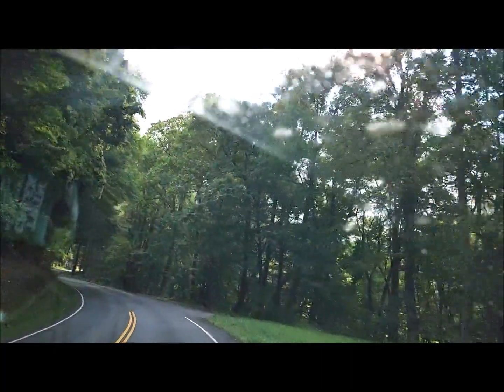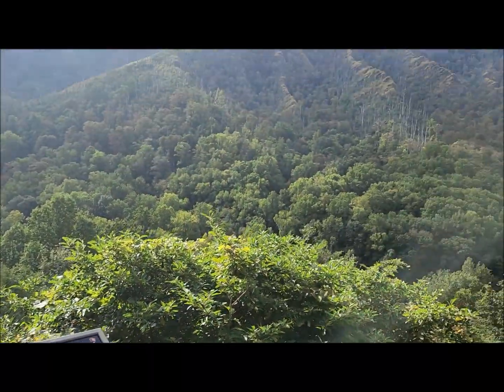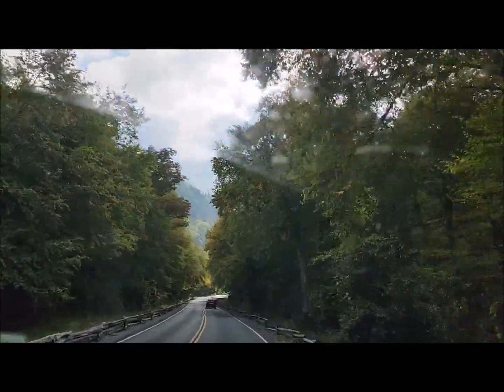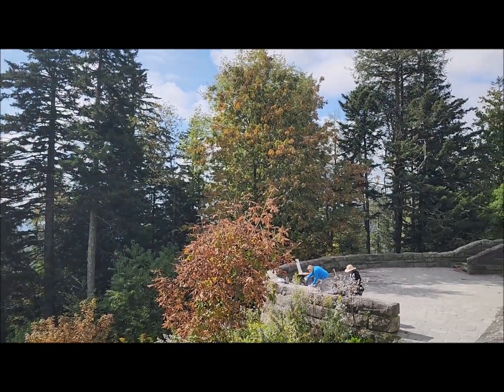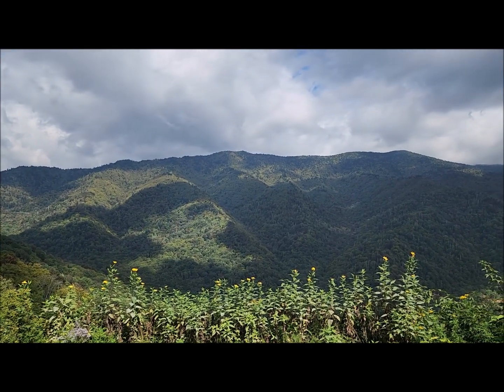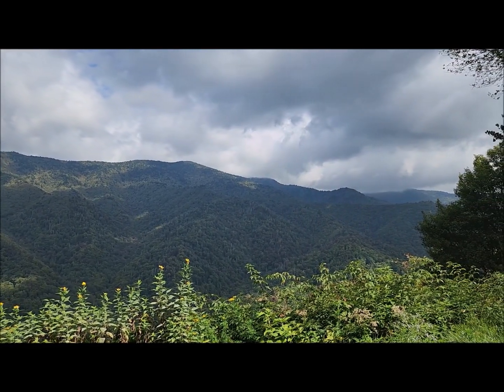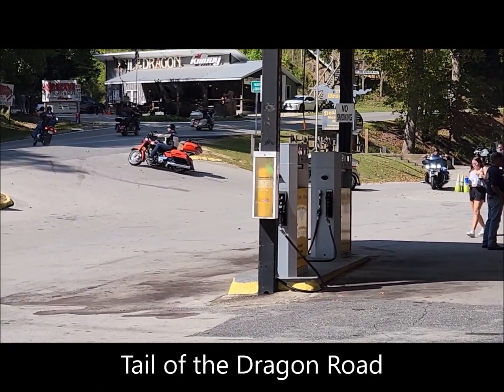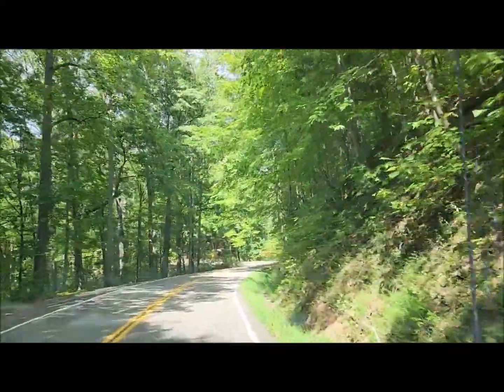Trip Thru the Tennessee Smokies in the Early Fall starting at Gatlinburg.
We had a enjoyable ride thru the Smoky Mountains in Tennessee and part of North Carolina. Drove some back roads and on the Tail of the Dragon Road.
Visit us @ourtravelrvadventure